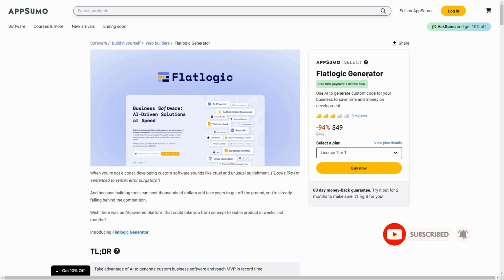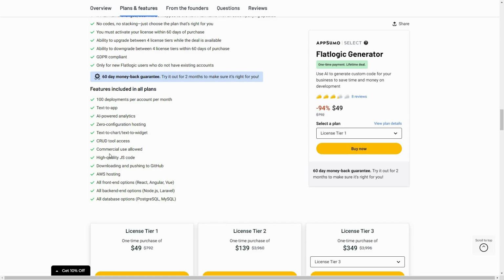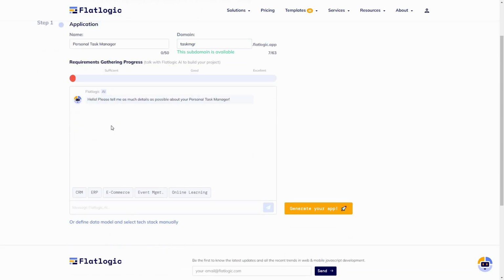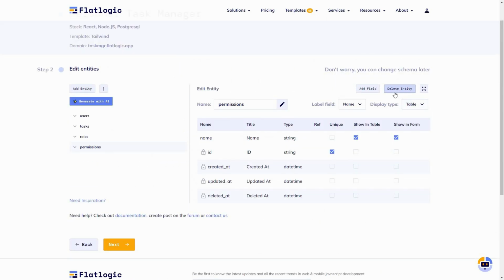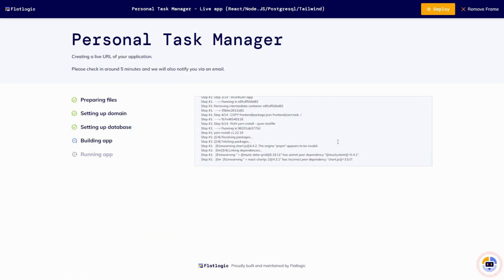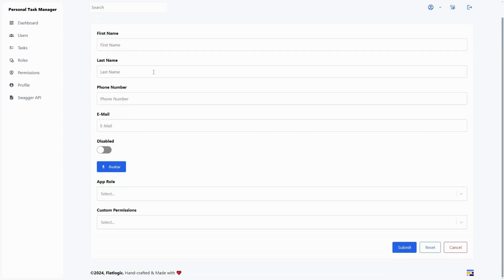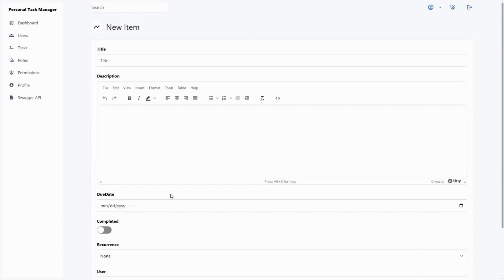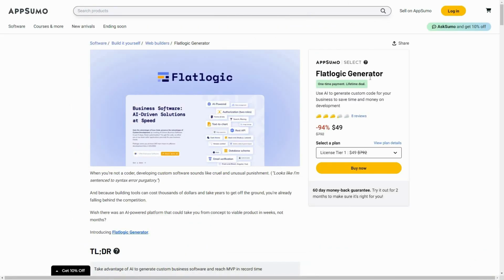Flatlogic Generator Review: Use AI to Generate Custom Apps (No Code Needed)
Flatlogic Generator Review & Tutorial
Flatlogic Generator is an AI-powered platform that generates custom, open-source code for building business software like CRMs and ERPs from scratch. It accelerates reaching MVP status by automating core development, while providing full ownership of the codebase to enable ongoing customization and expansion across deployment platforms as needed.

🚀 RocketHub Best Lifetime Deals
🦖 SaasZilla Best Lifetime Deals
Use Fiverr To Find Related Freelancers.

Timestamp

0:00 Flatlogic Lifetime Deal
2:15 How to Create Apps with AI
5:18 App Demo
8:08 Templates
8:32 Roadmap
8:56 Overall Review
9:28 How to Get 10% Off on AppSumo (For New Users)